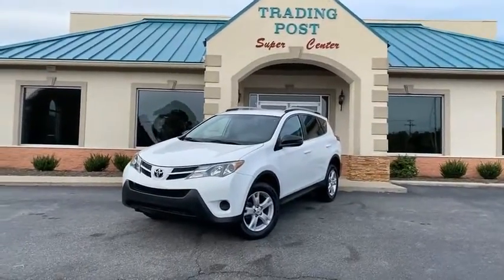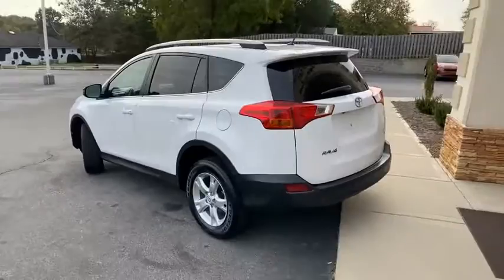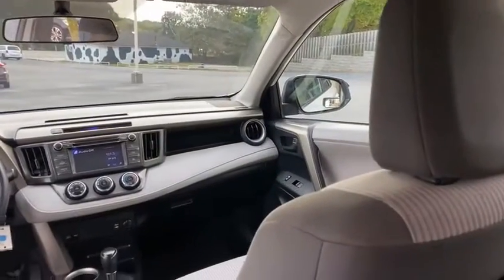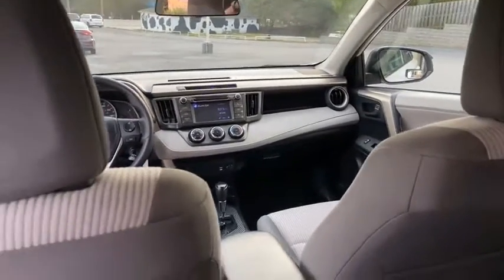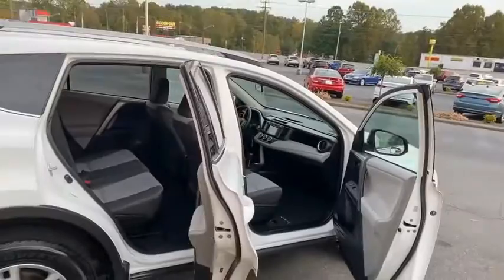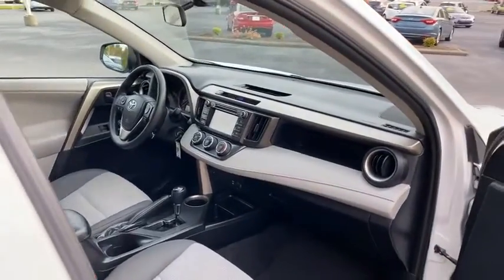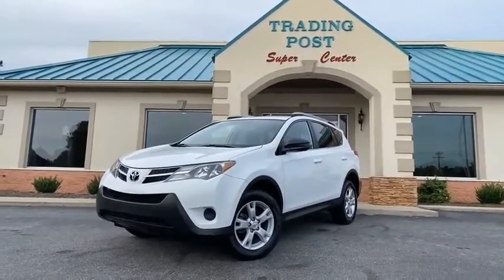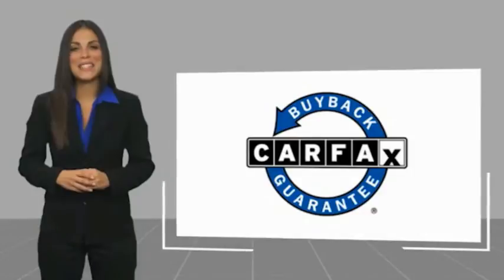C10113 2013 Toyota RAV4 C10113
2013 Toyota RAV4 LE AWD

Looking for the right sport utility 4-dr? Today could be your lucky day. this 2013 Toyota RAV4 could be yours.